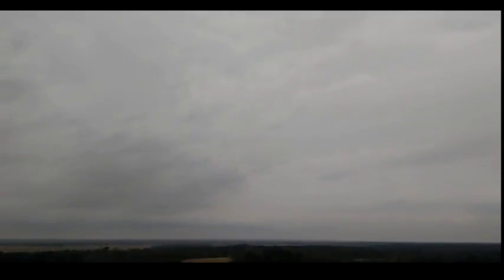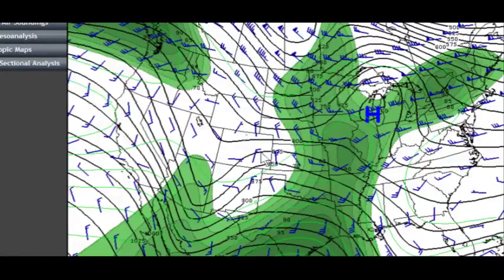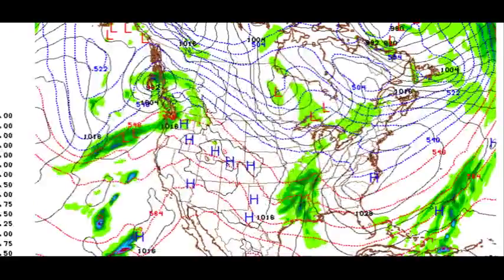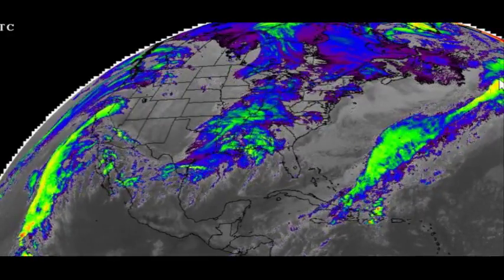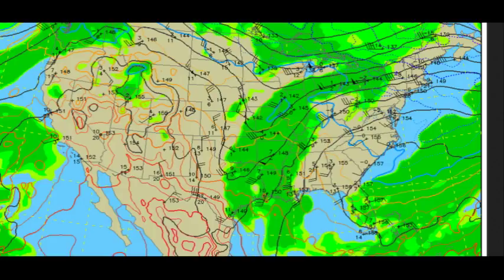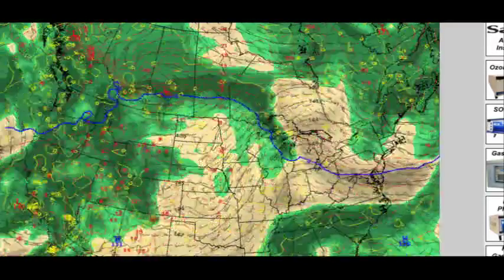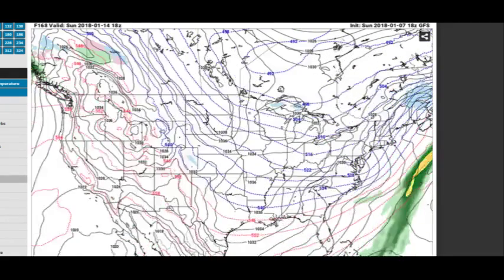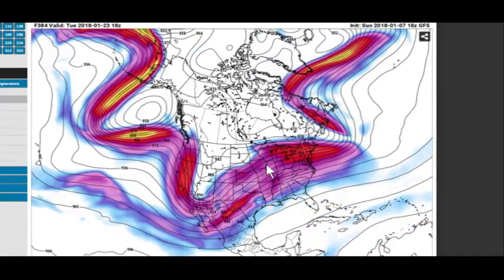NIGHTLY WEATHER - Sunday Jan 7, 2018 - Active southern stream